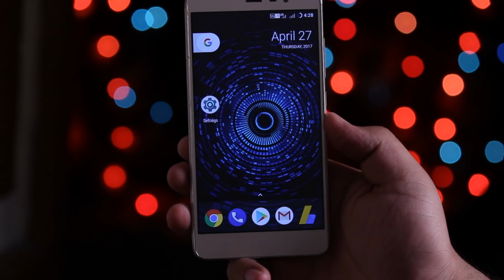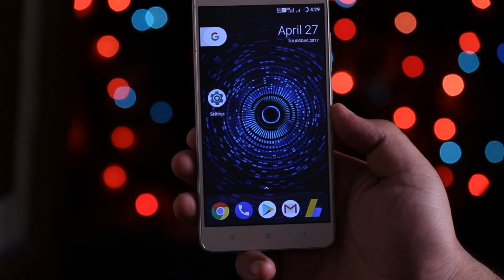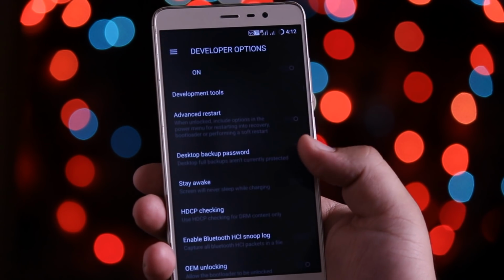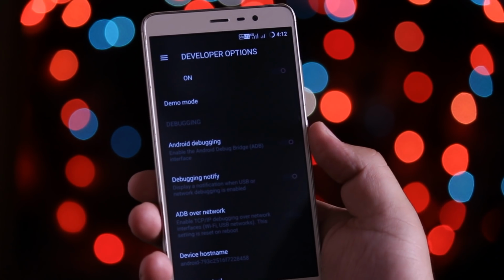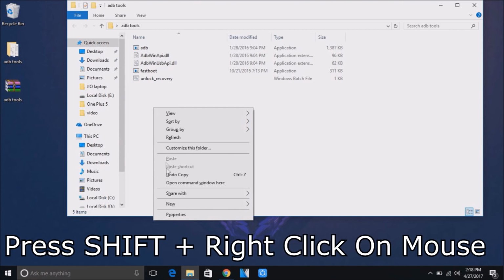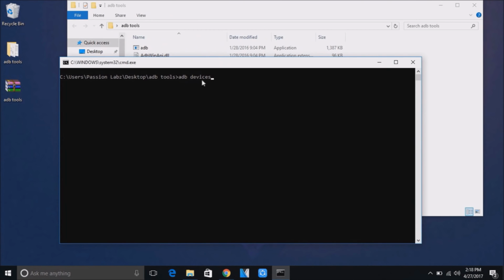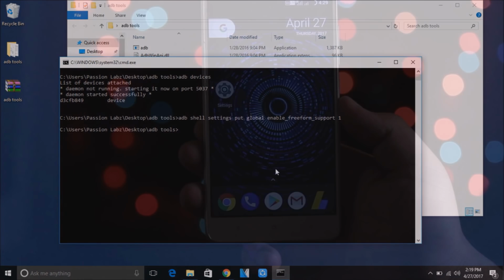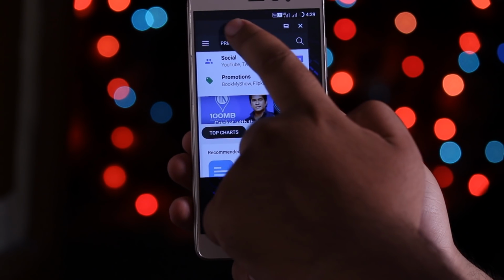Enable Floating MultiWindow/Split Screen Feature On Any Xiaomi Phone(Redmi Note 4,Note3,3S,Etc)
The drawback of Xiaomi Phones is that they do not support multi window or split screen on Xiaomi phones running custom ROM based on Android N 7.0 Nougat or Android O 8.0 Oreo.
I did some research and found some tweaks which helps you to enable the floating multi window/split screen feature on any Xiaomi Phone(Redmi Note 4, Note 3, 3S/Prime,MI Max,etc)